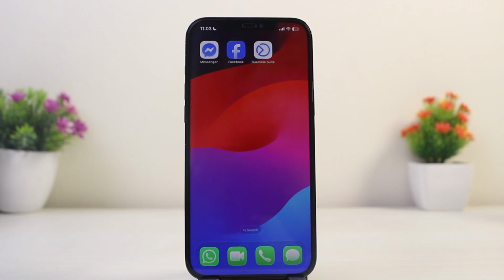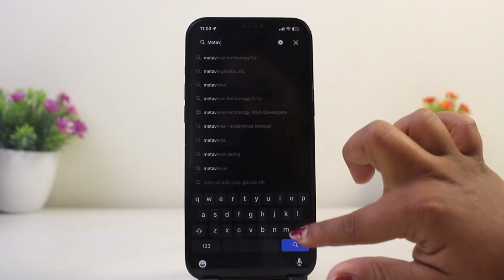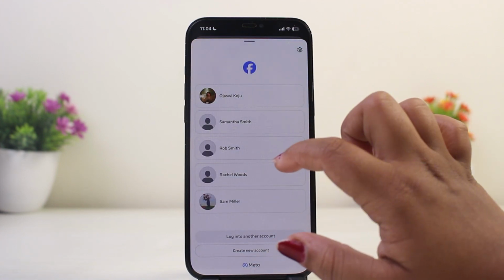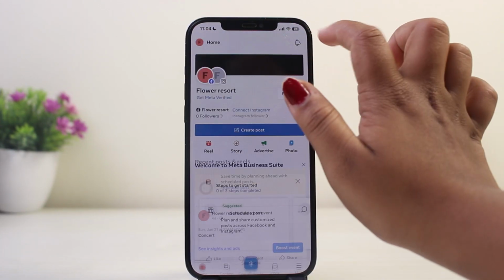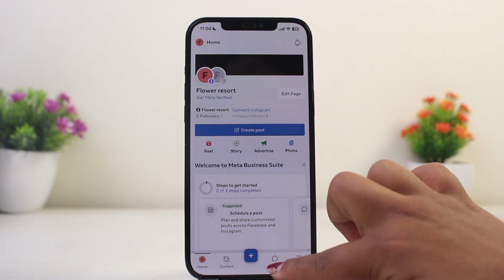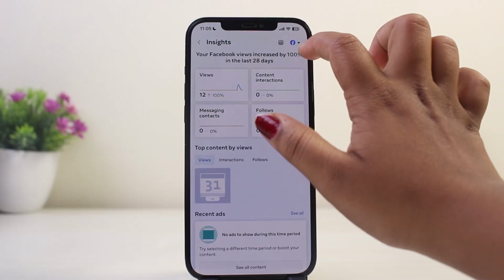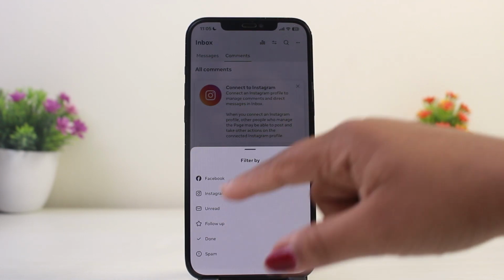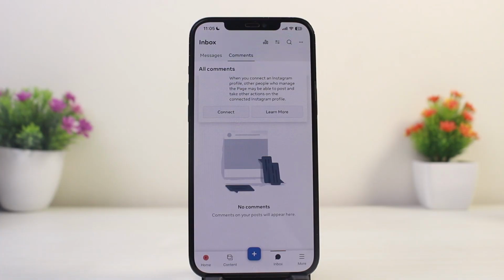How to use messenger business chat feature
Want to communicate with customers more professionally on Facebook? In this video, we explain how to use Messenger Business Chat so you can respond to messages, manage inquiries, and improve customer support directly from your page.

Learn how Messenger business chat works, including how to set up messaging for your Facebook Page, access the inbox, and handle customer conversations in one place. We break down how businesses can use automated replies, quick responses, and labels to stay organized.

If you're focused on growth, we also cover useful features like greeting messages, away messages, FAQs, and integrating Messenger with your business profile. These tools help you respond faster and provide a better customer experience.

Watch until the end for a complete step-by-step guide on using Messenger Business Chat. By the end of this video, you’ll know exactly how to use Messenger business chat feature and manage customer communication effectively.